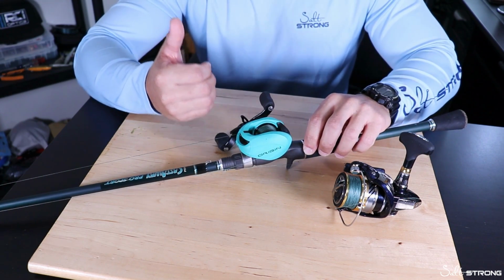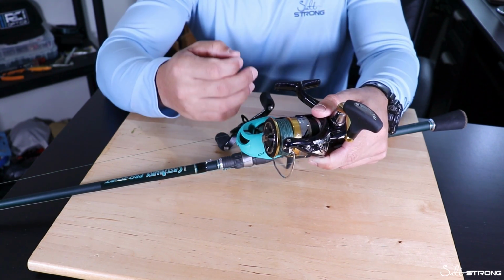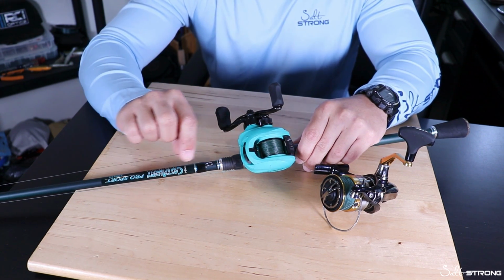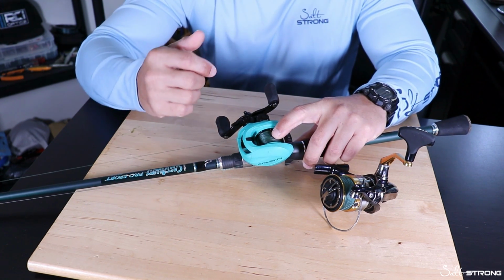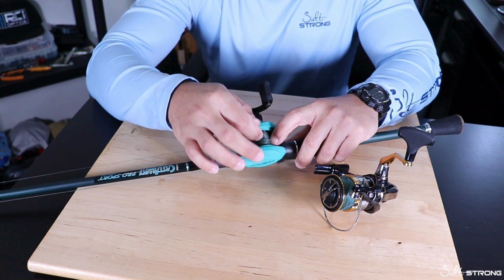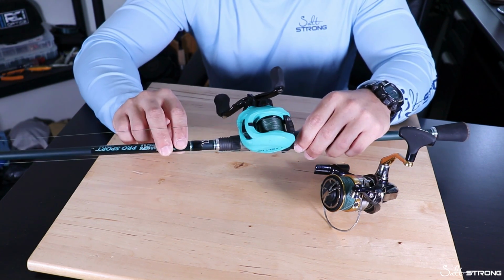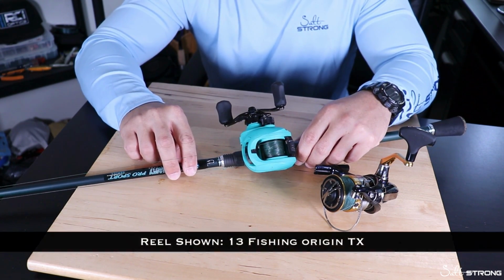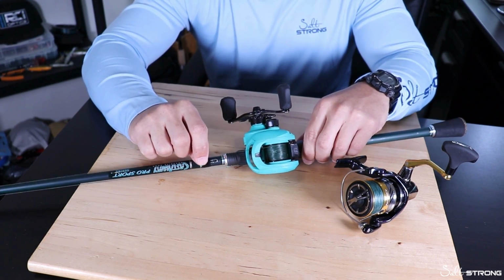The Biggest Braided Line MISTAKE (When Using Baitcasting Reels)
Want to stop paying full price for your tackle and get new inshore fishing spots every week?

When I first tried out a baitcasting reel after using spinning gear, I committed a crucial mistake that caused me way more bird's nests than I should've had, as well as way more line breaks than I should've had.

Braided line is great for casting distance and sensitivity, especially the lighter braid if you're using spinning gear.

There's not as much stretch or memory as with mono, and it's much thinner.

This is all great for spinning gear, but not exactly great for baitcasting gear.

See the biggest mistake most anglers make when using baitcasting reels for inshore fishing here and save yourself some major headaches!

Have any questions about using baitcasting reels?